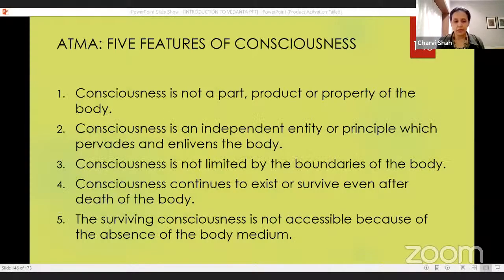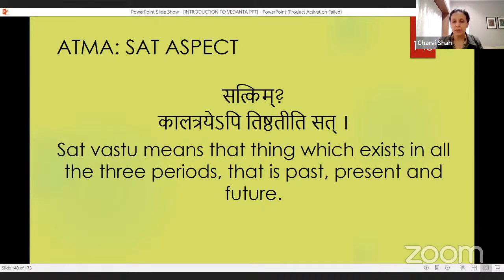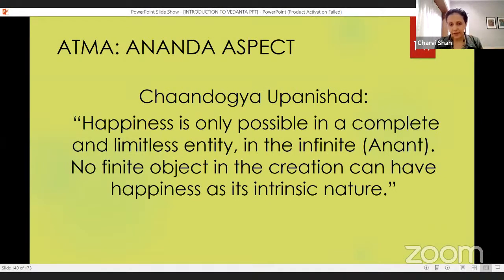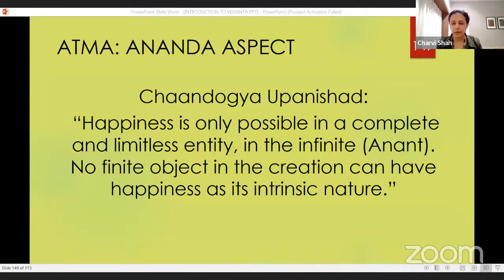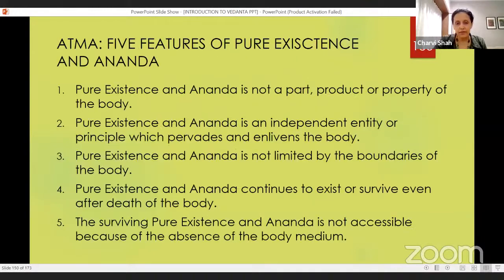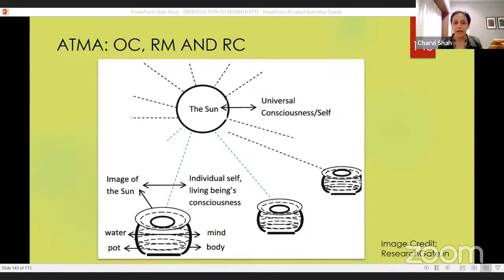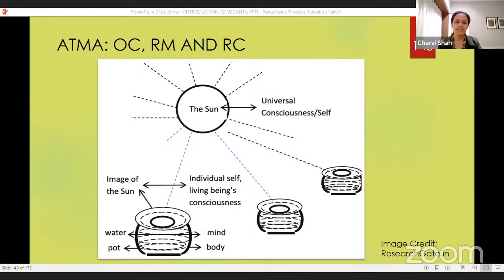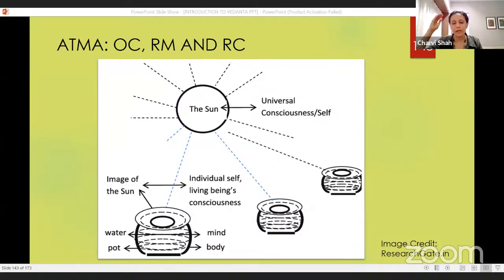Class 45: Understanding Atma: The Sat (Satroopa) Aspect and the Ananda Aspect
►𝐈𝐧𝐭𝐫𝐨𝐝𝐮𝐜𝐭𝐢𝐨𝐧 𝐭𝐨 𝐕𝐞𝐝ā𝐧𝐭𝐚 - 𝐆𝐮𝐢𝐝𝐚𝐧𝐜𝐞 𝐟𝐫𝐨𝐦 𝐭𝐡𝐞 𝐒𝐡ā𝐬𝐭𝐫𝐚𝐬 𝐟𝐨𝐫 𝐞𝐧𝐫𝐢𝐜𝐡𝐞𝐝 𝐥𝐢𝐯𝐢𝐧𝐠 is a 52 week long course and a public initiative by Damaru Foundation with the aim to build a generation which is rooted in integrity, increase awareness amongst individuals hence creating an informed and better society as a whole.

- From 𝟑 𝐉𝐮𝐥𝐲 𝟐𝟎𝟐𝟏, 𝐀𝐥𝐥 𝐒𝐚𝐭𝐮𝐫𝐝𝐚𝐲𝐬, 𝟎𝟔:𝟏𝟓 to 𝟎𝟕:𝟏𝟓 𝐩.𝐦. (𝐈𝐒𝐓)
- Course fees: 𝐏𝐚𝐲-𝐖𝐡𝐚𝐭-𝐘𝐨𝐮-𝐂𝐚𝐧 (All donations will go to the Damaru Foundation trust funds for various social outreach initiatives).
- Open for all (above 14 yrs)
- Duration: About 51 weeks

𝐀𝐛𝐨𝐮𝐭 𝐭𝐡𝐞 𝐂𝐨𝐮𝐫𝐬𝐞:
-Why was I even born?
-What is my real purpose in life?
-How do I achieve it?
-What is our scriptural literature or Shastras?
-What are Vedas, Upanishads, Puranas...?
-How do I know what is the right thing to do?
-What is Dharma?
-What is God?
-How did this world even come about?
-Why is there so much suffering?
-Why is my happiness so short-lived?
-Can I ever achieve lasting happiness?
-Can I get freedom from anxiety?
-Can I just leave everything and run away to the Himalayas, will I then be free and happy and at peace?
-What happens after I die?

If fundamental questions like these and many more are bothering you, then this course is for you. Here we will  introduce various terms and terminology used by our scriptural literature and also the important concepts given by our Shāstras in order to live a fulfilling life and achieve the highest human goal. Thus this course gives a comprehensive overview of the teaching of our Shāstras along with building a strong foundation for further inquiry.

► 𝐀𝐛𝐨𝐮𝐭 𝐃𝐚𝐦𝐚𝐫𝐮 𝐅𝐨𝐮𝐧𝐝𝐚𝐭𝐢𝐨𝐧: Damaru Foundation is a public trust founded by Damaru Yoga and Sound Therapy Studio with the aim to promote and implement traditional Yogic Sciences in the current times and increase awareness about wellness and harmony in the society, while primarily focusing on serving ‘that’ segment of our society, who are in dire need of support for their holistic wellbeing, but cannot afford it. Contributions to Damaru Foundation are used towards various activities that focus on physical, mental and emotional wellbeing of individuals, groups, schools, communities etc. If you wish to support our efforts, consider contributing to the Damaru foundation either by making one-time payment or recurring payments. You can find the link to payment options in the description box below. Your support will help us together support more people in the society as well as bring more such valuable content and speakers to share their knowledge with us.

► 𝐀𝐛𝐨𝐮𝐭 𝐃𝐚𝐦𝐚𝐫𝐮: Damaru Yoga and Sound Therapy Studio is an integrative wellness studio primarily practicing RajaYoga and NadaYoga. At Damaru, we believe that no one method can suit all - "As many people, that many ways!!". We use various modalities and approaches including Vedic Chanting and Sound Therapy that works on body, mind, emotions and energies to reach the desired goal of wellness.

Facebook Instagram Youtube : @realmofdamaru
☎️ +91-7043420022